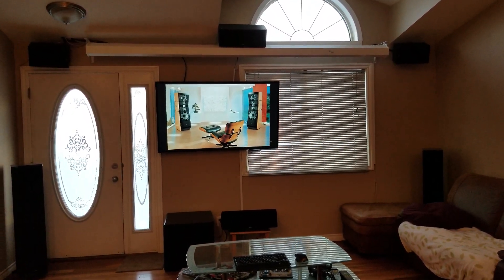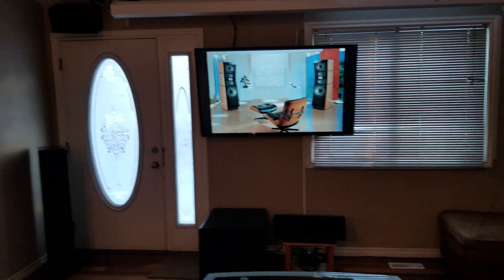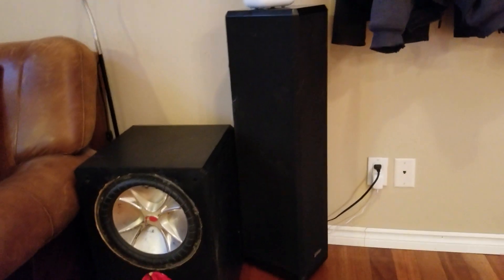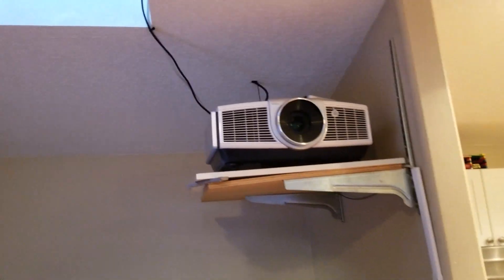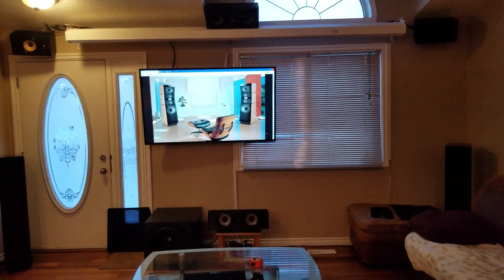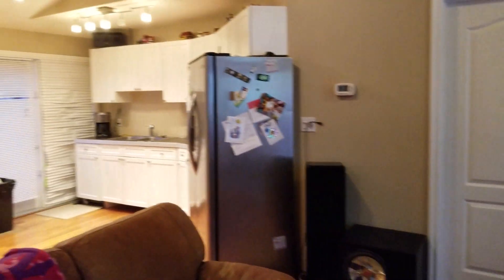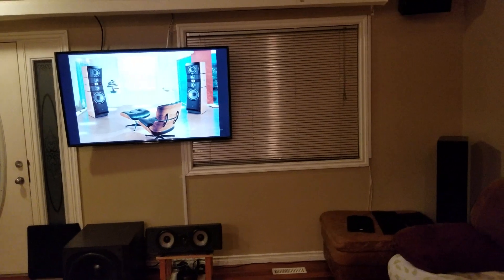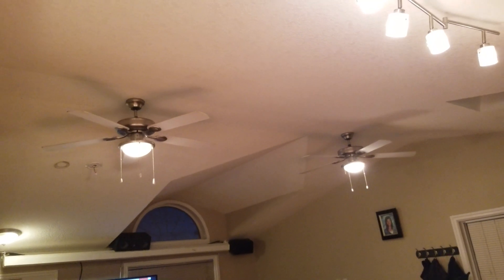DIY Budget Home Theater Not Atmos or 4K Denon Bowers & Wilkins Paradigm Energy Kicker Benq M&K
Thanks for checking out the video. Product list as follows

B&W DM 601 Front height

Definitive Tech BP 10b Front L\R

Focal Chorus V CC 800 top center

Paradigm cc 370 v.2 center

Energy A 2+2 side surrounds

M&K LCR 750 thx rear surrounds

paradigm reference 15 sub

energy exl s12 sub

2x kicker 12 sub one in an energy enclosure and the other in a nuance enclosure

denon avr 989

denon avr 5800

sharp 60" 4k hdr

benq w5000 projector

draper targa 133" 16:9 motorized screen